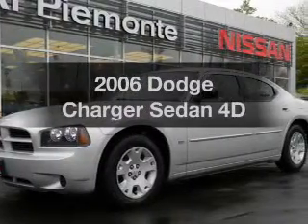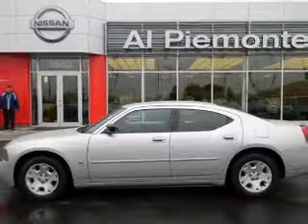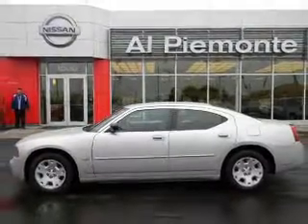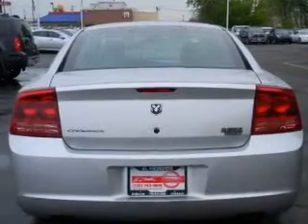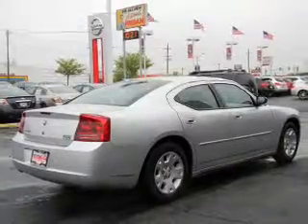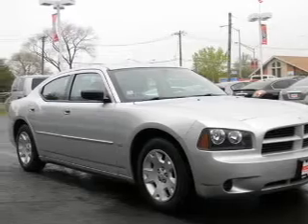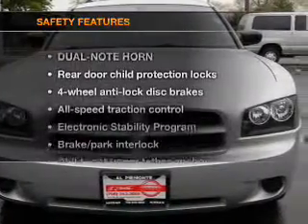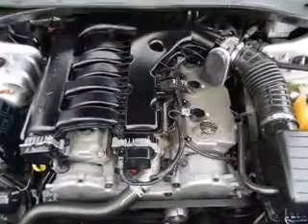2006 Dodge Charger - Northlake IL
Year: 2006
Make: Dodge
Model: Charger
Trim: Sedan 4D
Engine: 6 cylinder HO 3.5 Liter
Transmission:
Color: Silver
Mileage: 50262
Address:
401-11 East North Ave